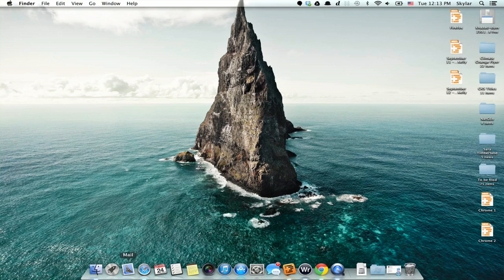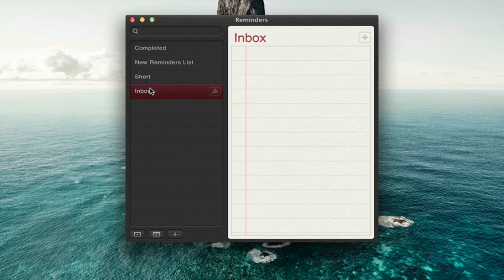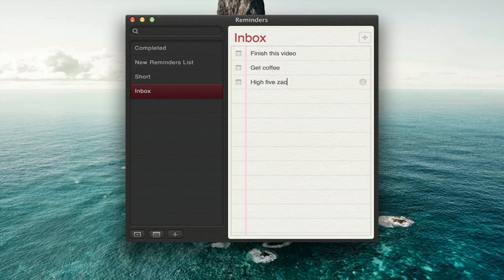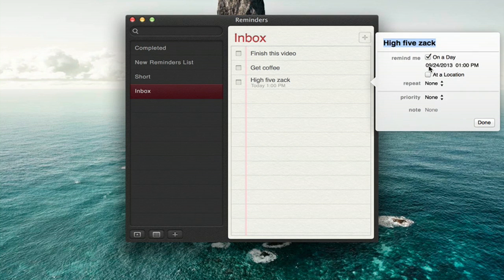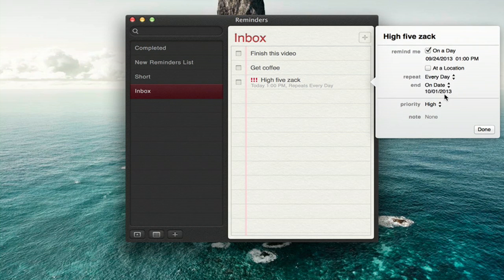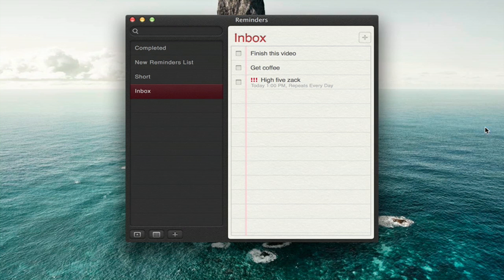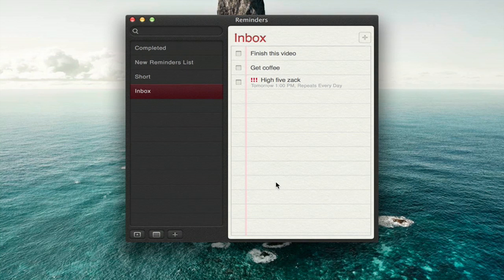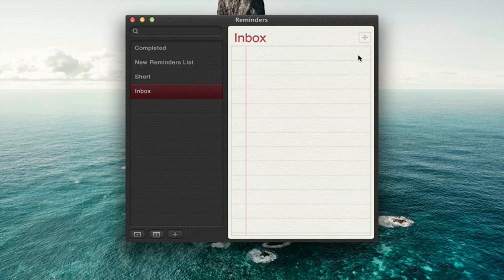How to Clear the Completed Tasks in iCal : Tech Tips & Tricks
Clearing the completed tasks in iCal is something that you can do by opening the "Reminders" page. Clear the completed tasks in iCal with help from an experienced computer professional in this free video clip.